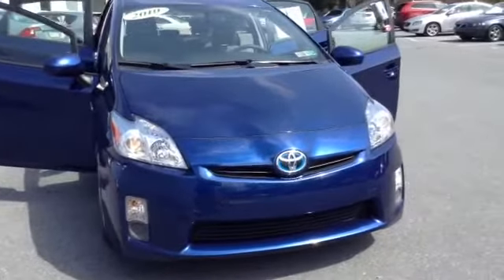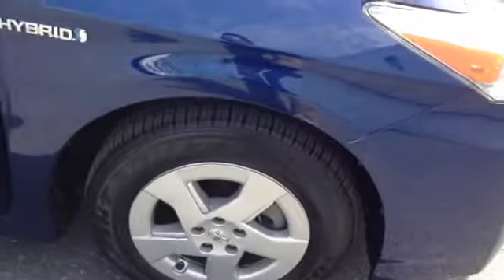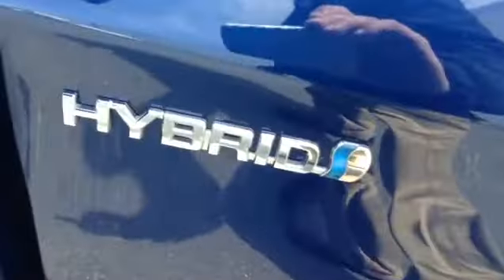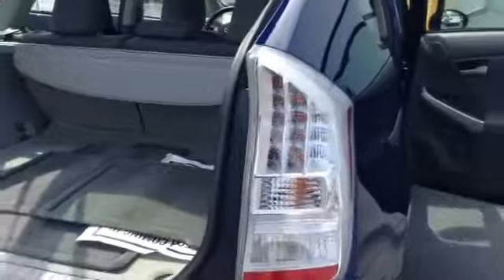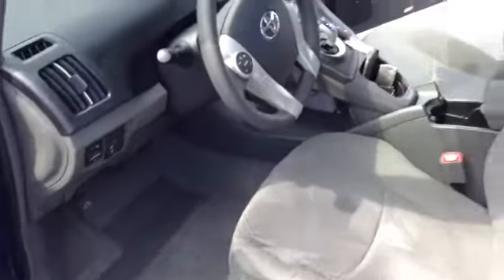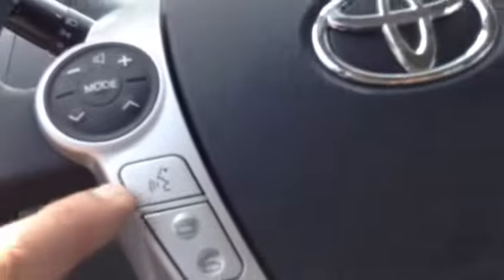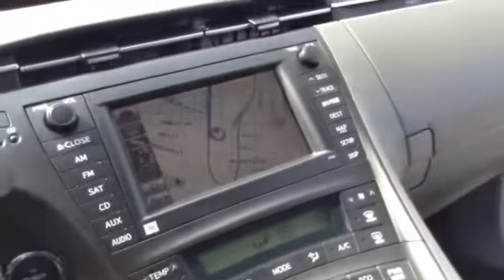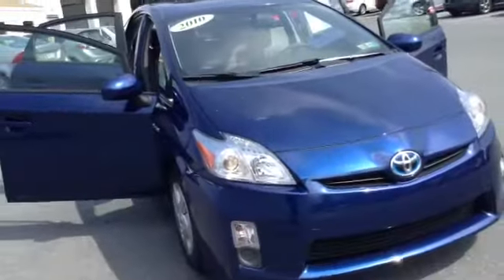2010 Toyota Prius III-for sale in Allentown PA, 18103